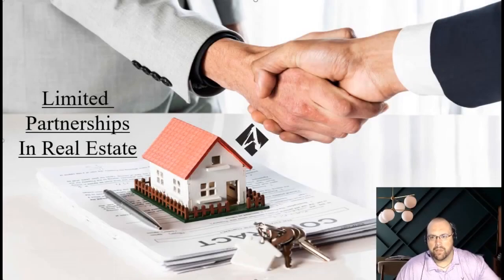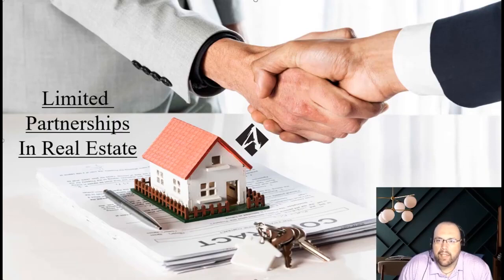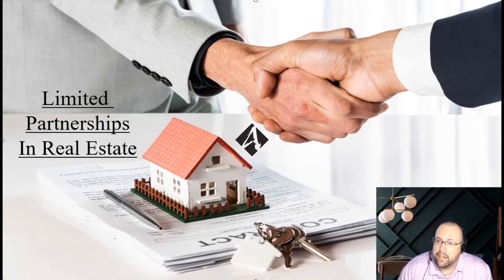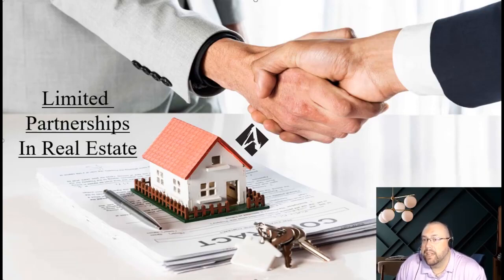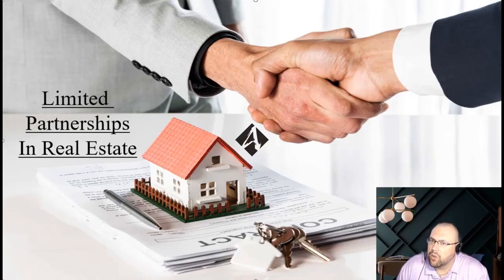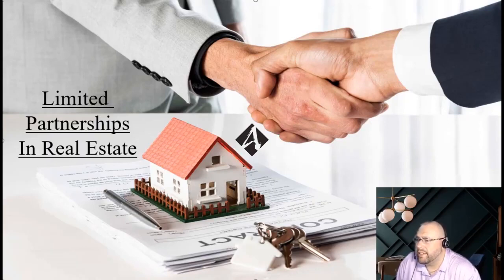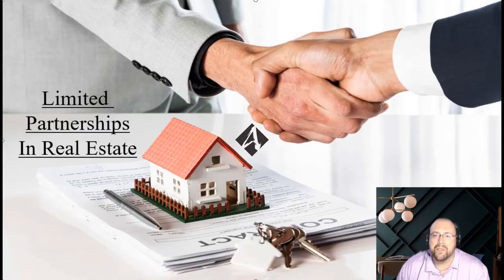Limited Partnerships in Real Estate (WHEN TO USE ONE)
There are some avenues which a limited partnership may work for your real estate investing.

*~ Claim Your FREE 45 minute Investment Strategy Session to receive business planning tips and a clear investment strategy

Limited partnership interest is presumed to be passive interest and there are some intricacies that go into running a LP where you don't want the activities or responsibilities of limited partners to bridge with the general partner.

Carl speaks across the country to educate small business owners on the tools available for their investments from legal and tax perspectives.

Discover Upcoming Events where and learn about the latest Tax, Real Estate, and Stock Strategies

VISIT Anderson Business Advisors for solid financial strategies, tips, articles and workshops to help you grow and prosper.

About Anderson Advisors

Anderson Advisors is a business planning and asset preservation consulting firm that provides high-quality services, education and resources to high-networth individuals, families, trusts, real estate investors, stock traders and business owners.

Serving clients since 1997, Anderson Advisors is growing at a phenomenal rate and we owe this success to our people, services and clients.